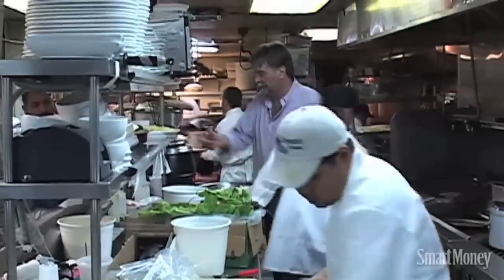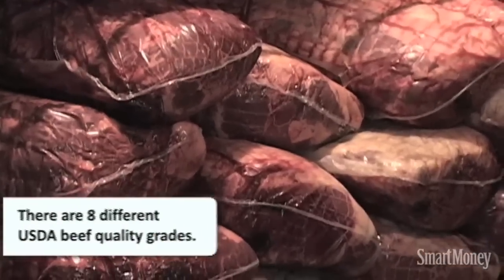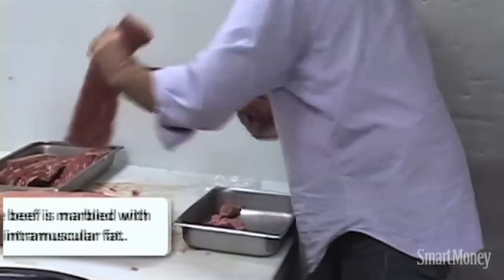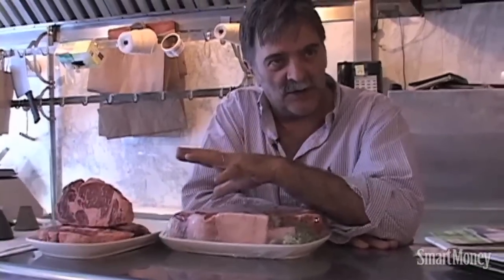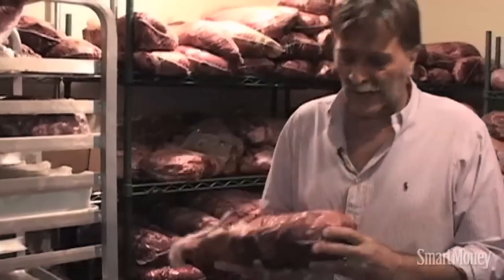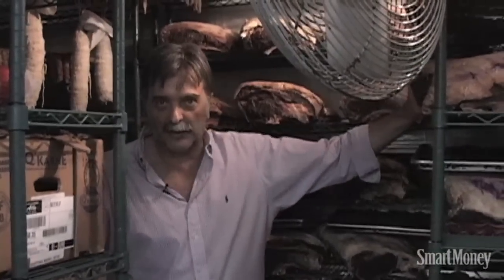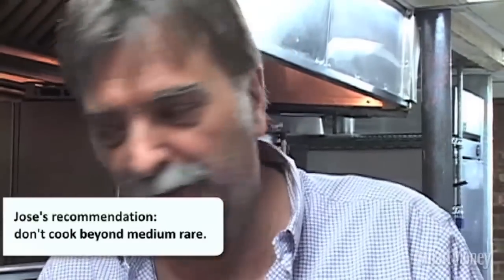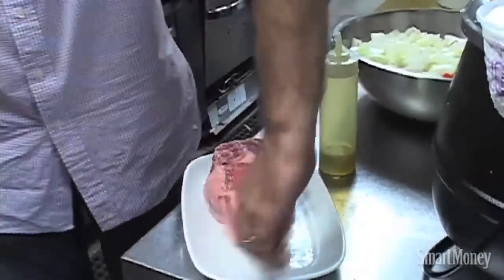Want to Prepare the Perfect Steak? Here's How!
Dry aged meat? Check. Added some salt? Check. Cooking it rare? Check! Chef Jose DeMerilles, owner of steakhouse Le Marais in New York, offers some tips on choosing and preparing your meat.